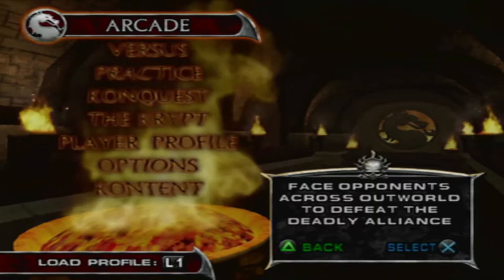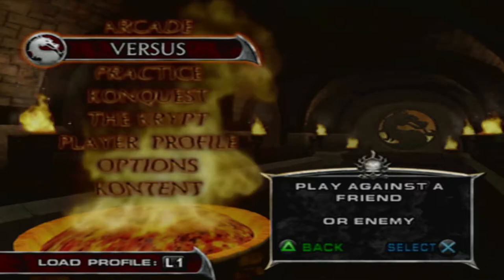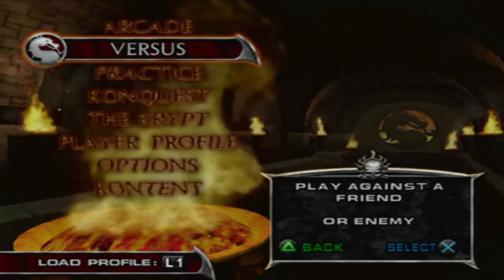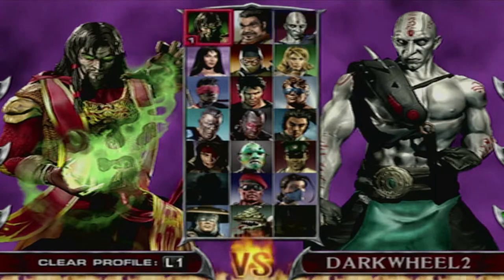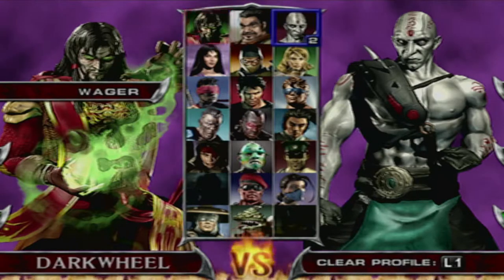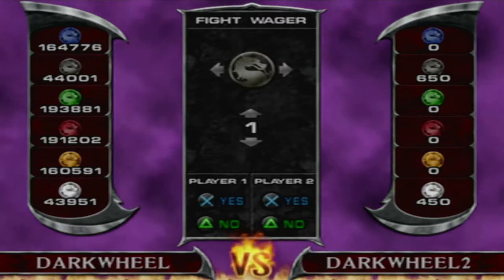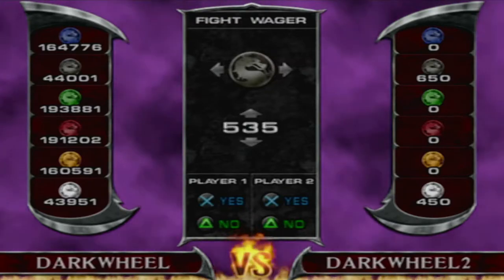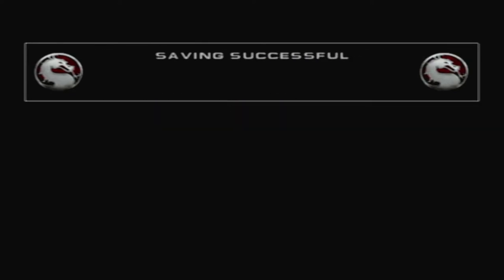FASTEST WAY GETTING KOMBAT KOINS - Mk Deadly Alliance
Showing u Guys the Fastest Possible Method Unlocking more Kombat Koins for MK DEADLY ALLIANCE on PLAYSTATION 2. I found this to be the easiest method if u need Lots of PLATIUM/ONYX KOINS.